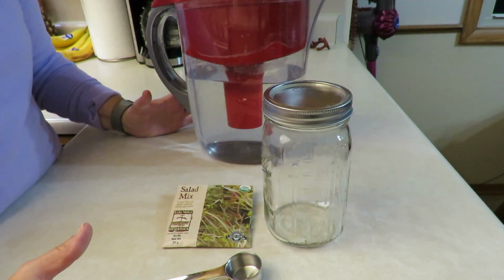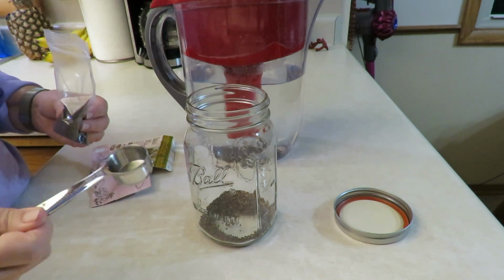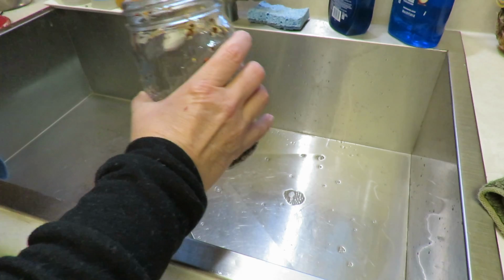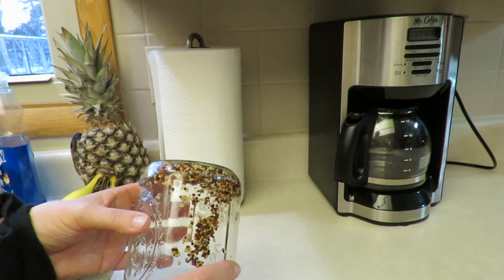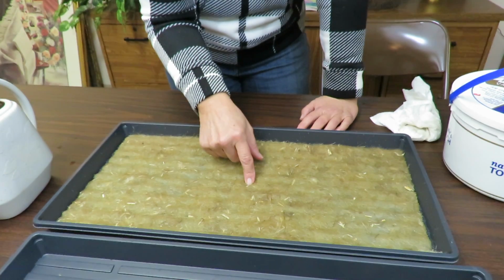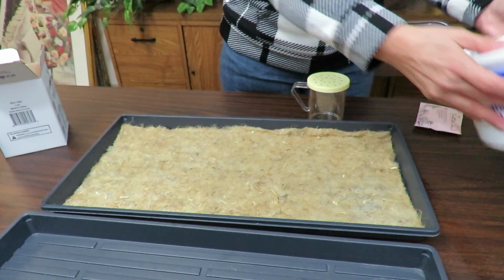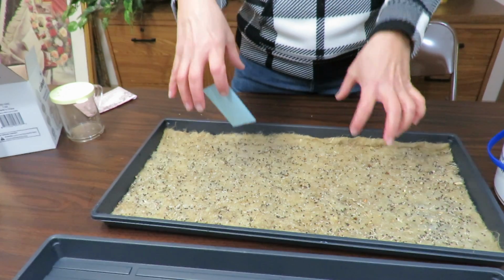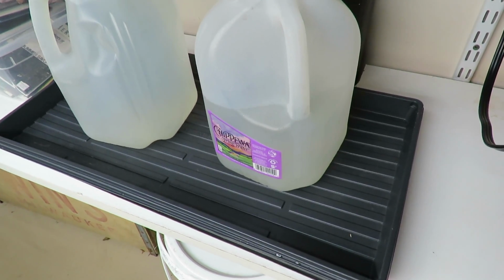A Year in the Garden // Seed Sprouts // Microgreens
We are in snowstorm season here in Southeastern Wisconsin, Zone 5A. And in a season where not much is growing we're going to get some seed sprouts and microgreens started.

Please note, this is a family friendly channel. I keep it happy and positive around here and will block and delete any comment that does not support this environment. Thank you!

Hemp Growing Mats
Seed Shaker
Koram Seed Starter Trays
Snap Clamps
Plastic Sheeting
Nesco Dehydrator
Additional Trays for Dehydrator
Dehydrator Screens
Strainer that I use for harvesting
OXO Good Grips Salad Spinner
Metal Watering Can
1 Liter Spray Bottle
Fiskars Nippers
Landscape Fabric
Garden Staples
Zip Ties
Rose Pots
Taller Tomato Pots
3x3 Transplant Pots